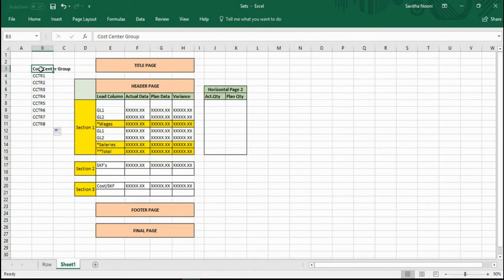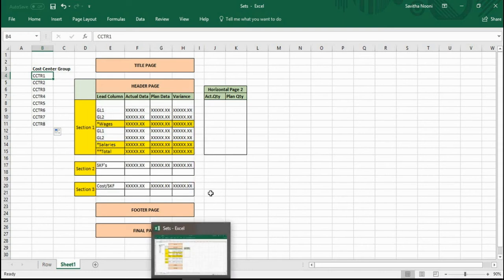Scenario for Variations/Dimension - SAP CO Report Painter and Report Writer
Are you confused as to what your options are for creating user reports out of your SAP data? Have you used the standard transaction reports, but want to go to the next level? We will look at several of the various SAP standard options you have as an end-user and then learn the details and components of creating reports within the Report Painter tool.